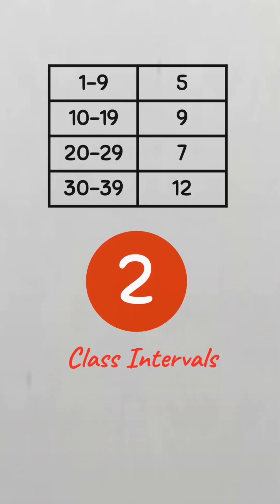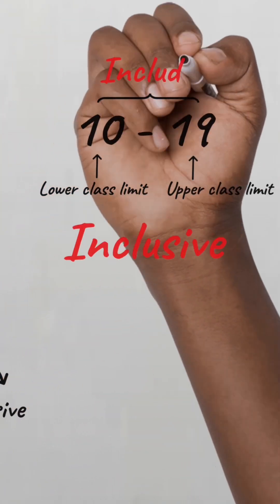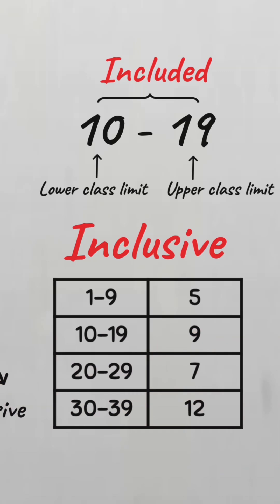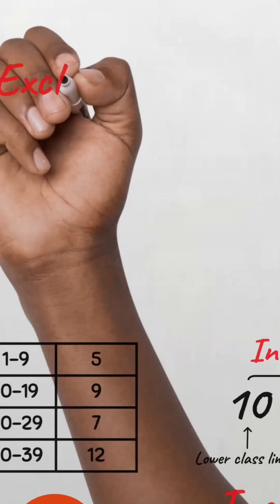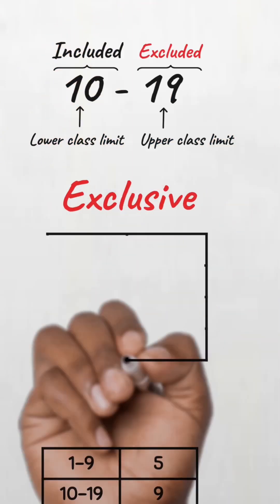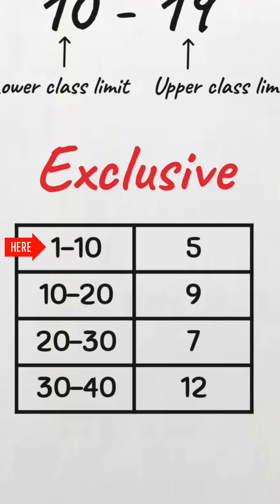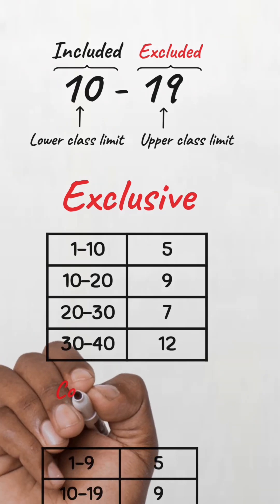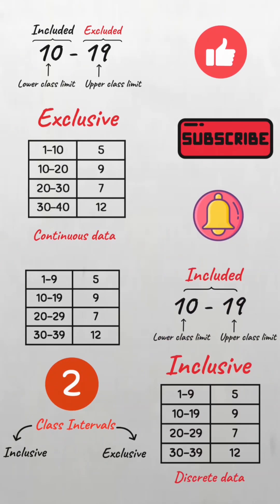Types of Class intervals for numeric data[Inclusive and Exclusive]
There are two methods of grouping numeric data into class intervals, the Inclusive and exclusive methods